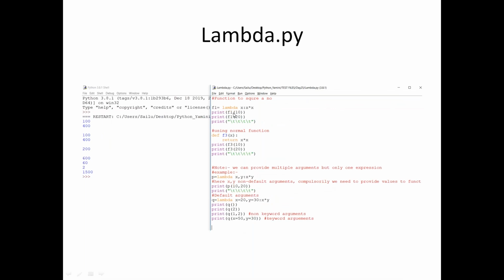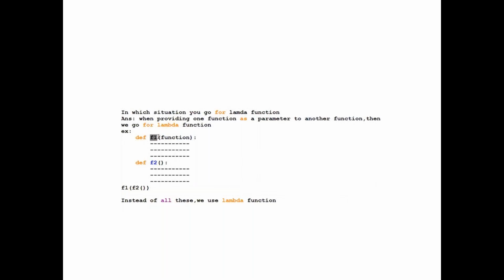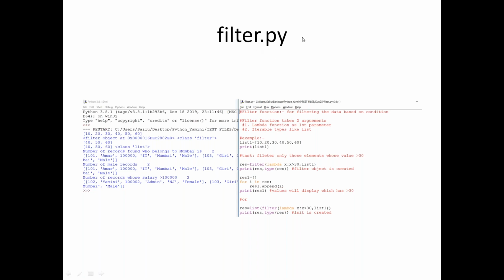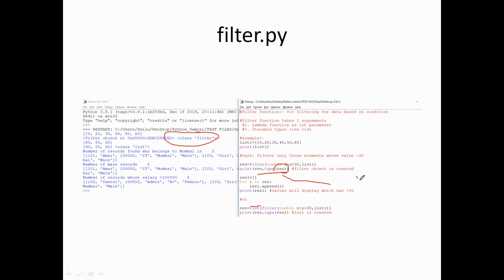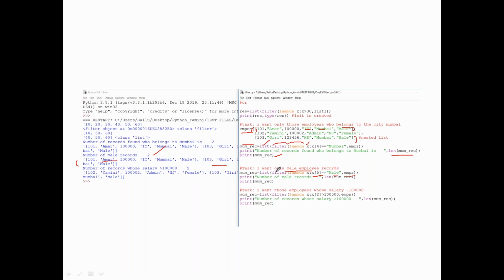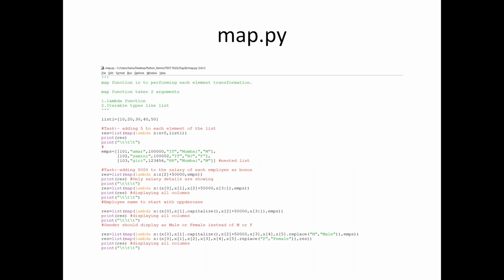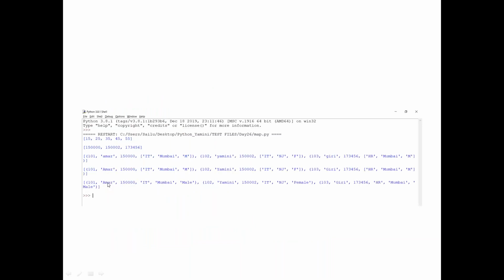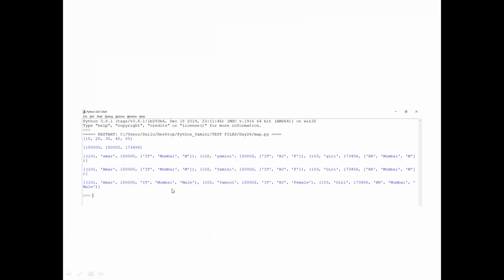20 Filter lambda map